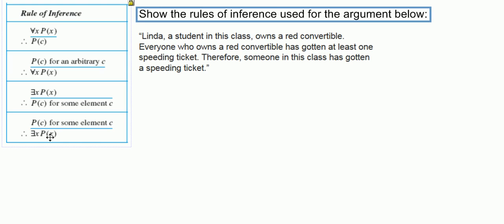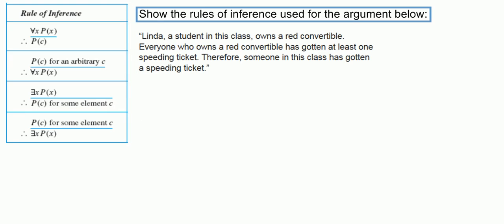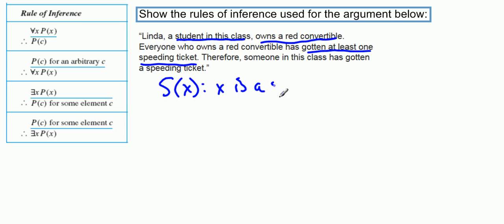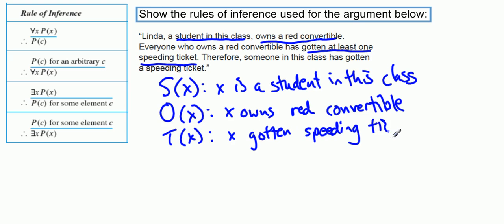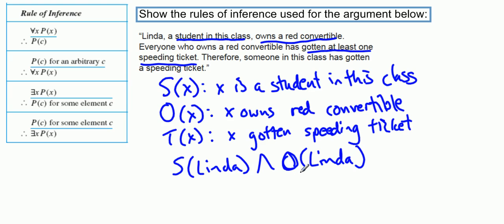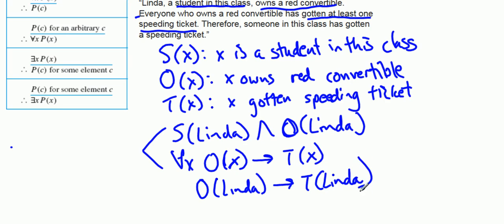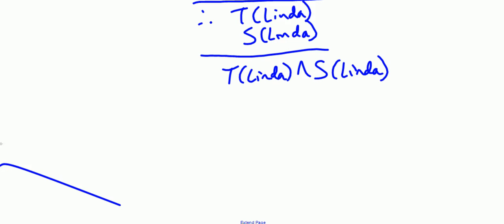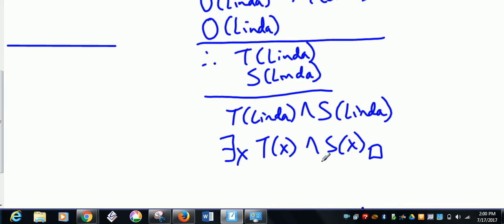Rules of Inference: Predicates Example 1